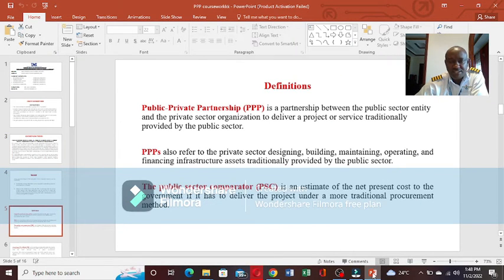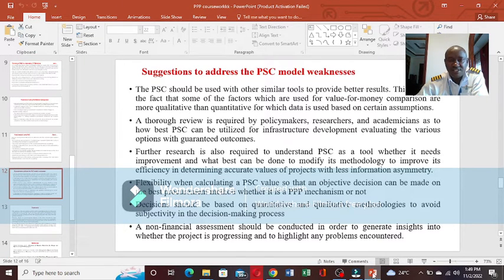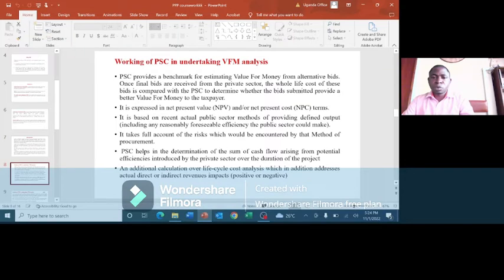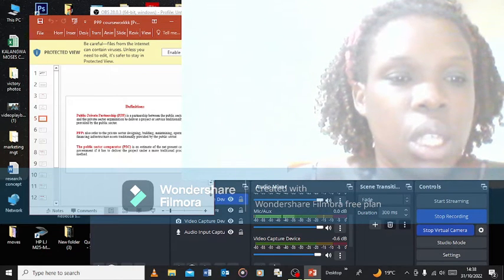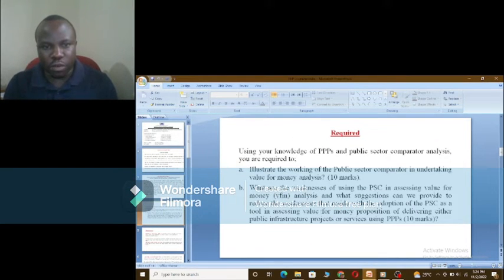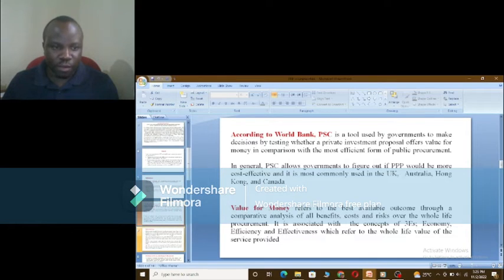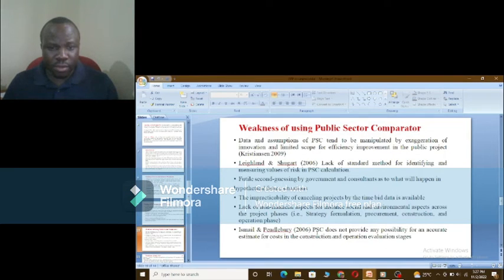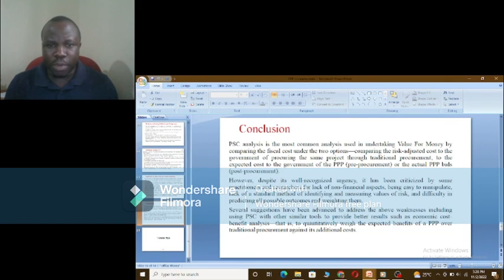Public Sector ComparatorPSC in undertaking Value For MoneyVFM